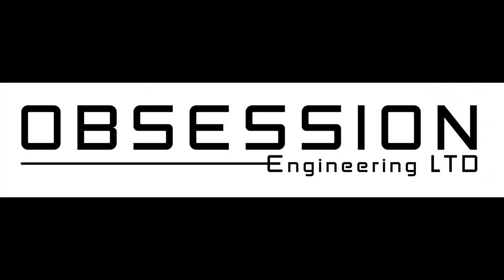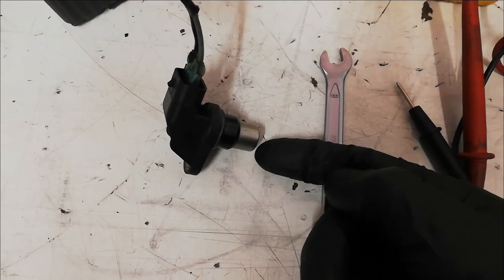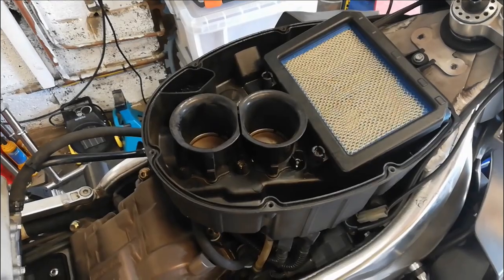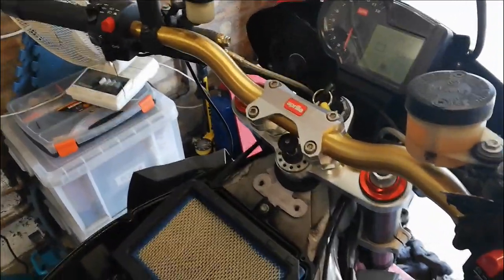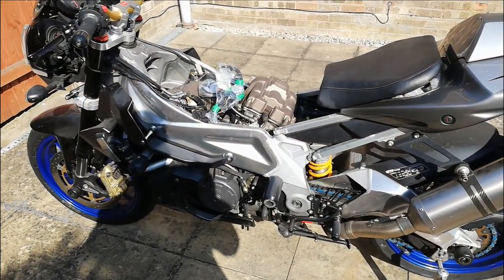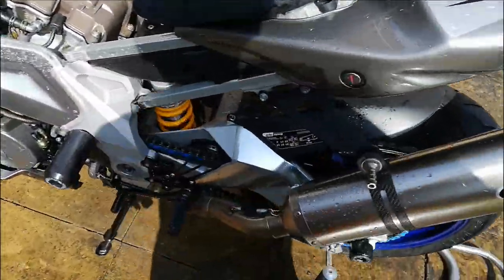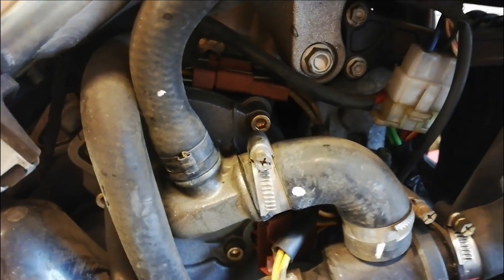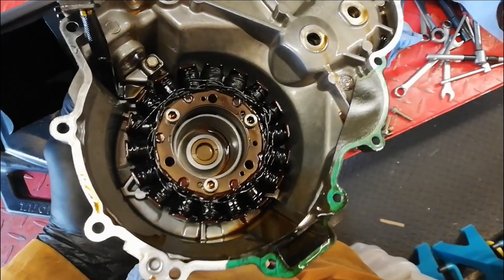The Big Ugly Aprilia Tuono project. Part 2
After threatening to set fire to the Tuono in part 1, has Dave managed to get it running yet?